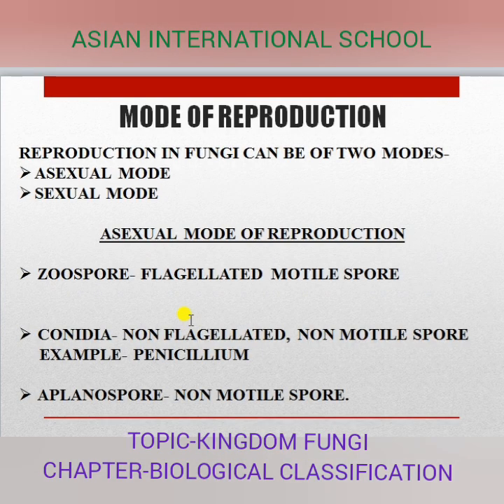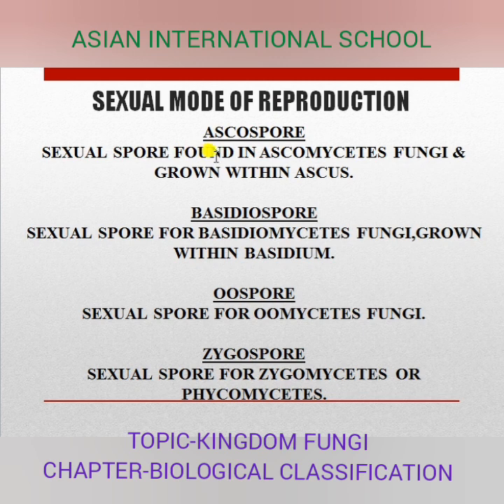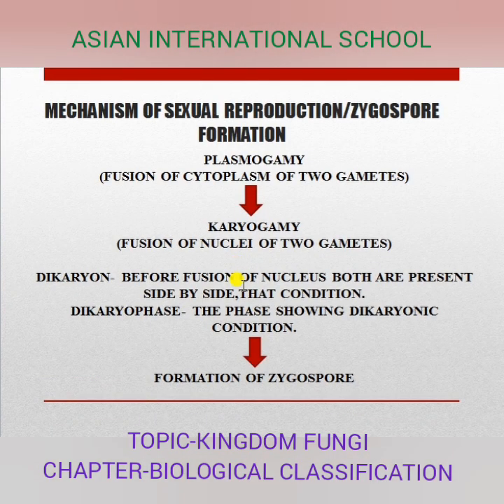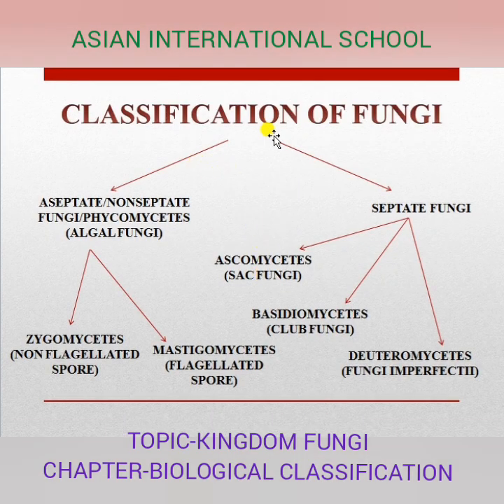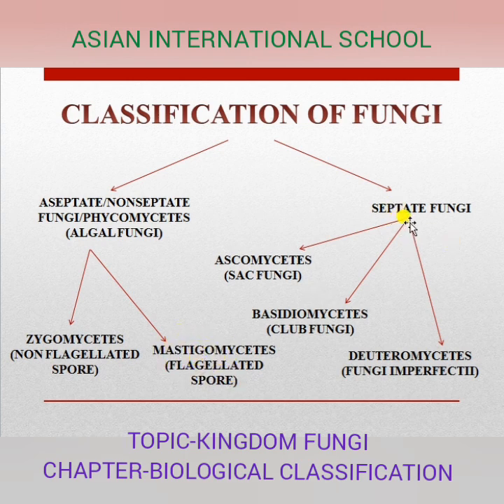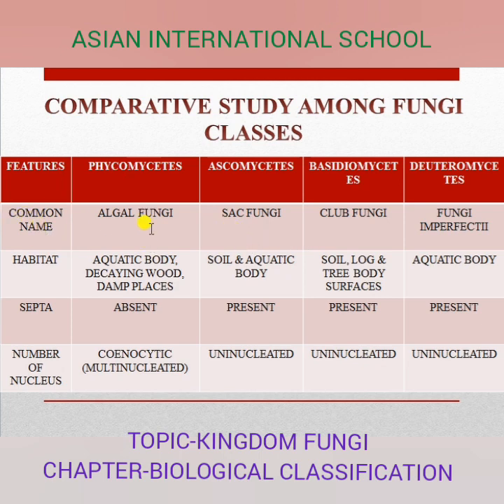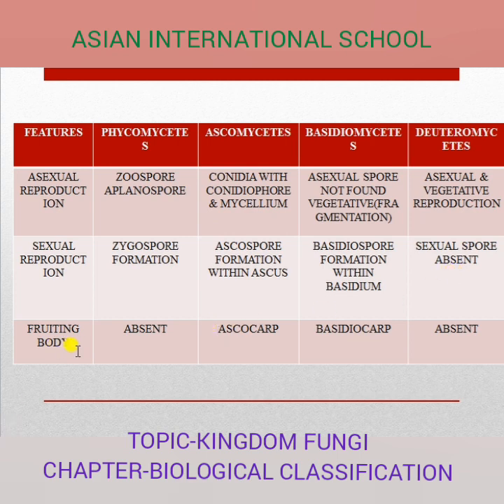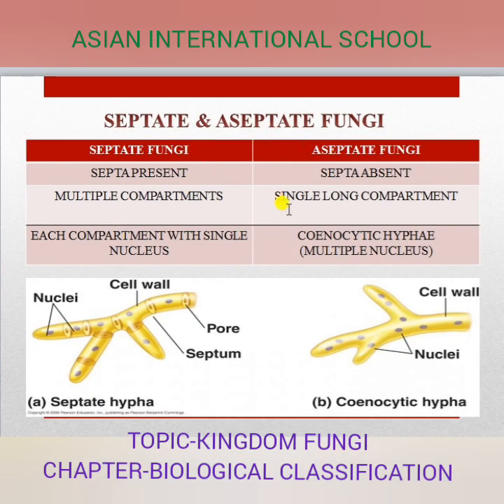KINGDOM FUNGI BIOLOGICAL CLASSIFICATION,CLASS XI BOARDS